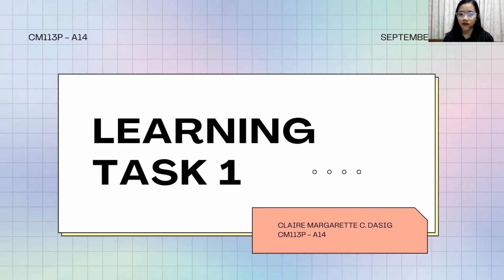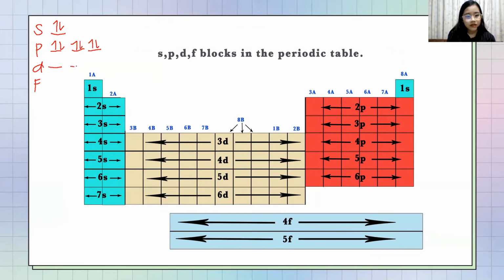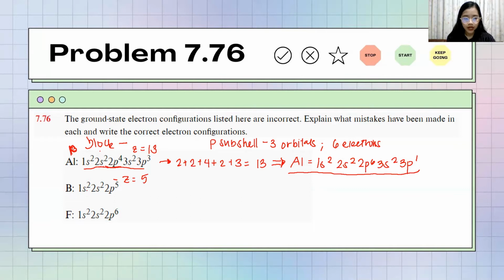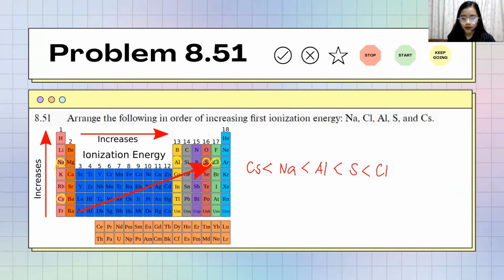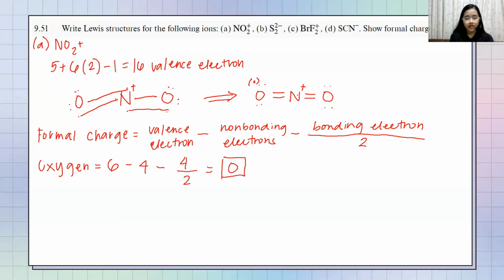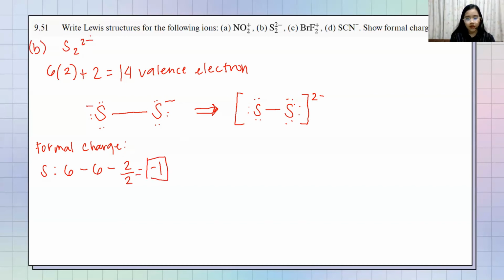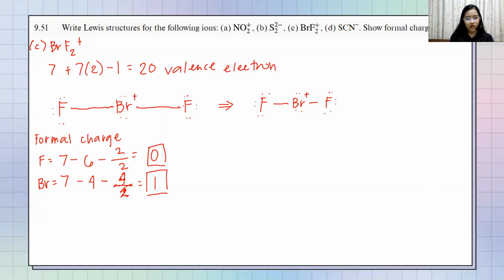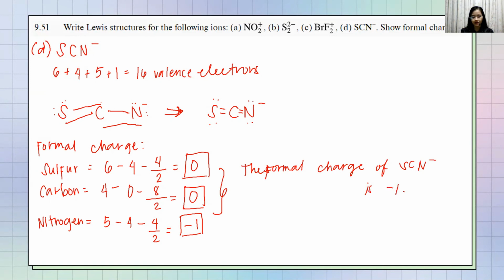DASIG_LEARNING TASK 1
DASIG, CLAIRE MARGARETTE C.
CM113P_A14